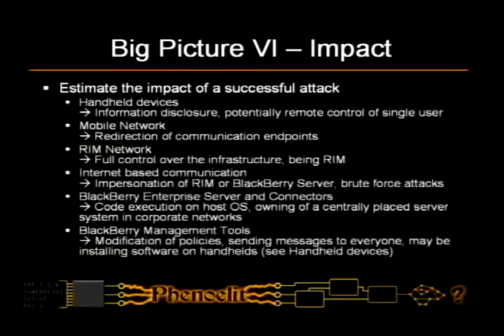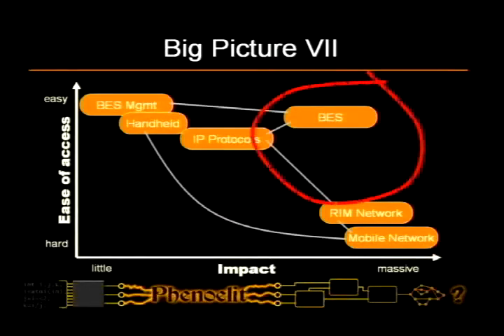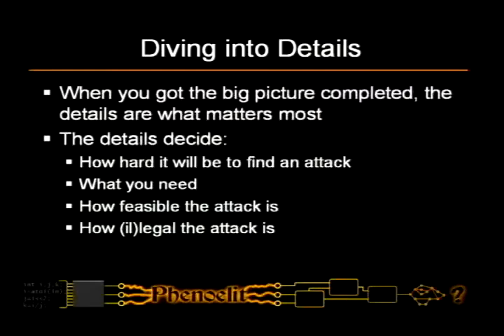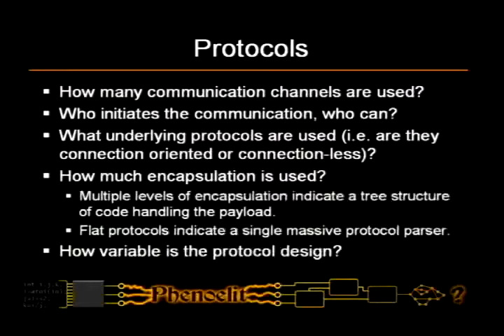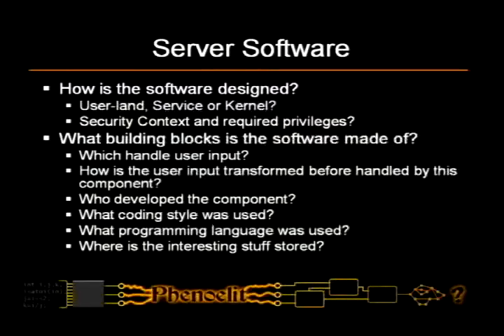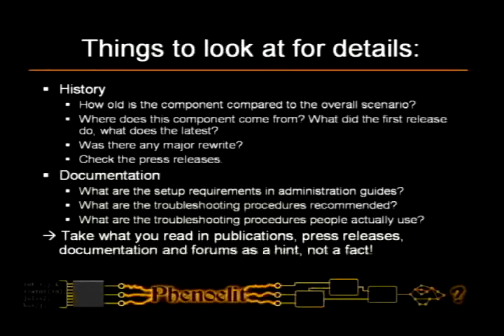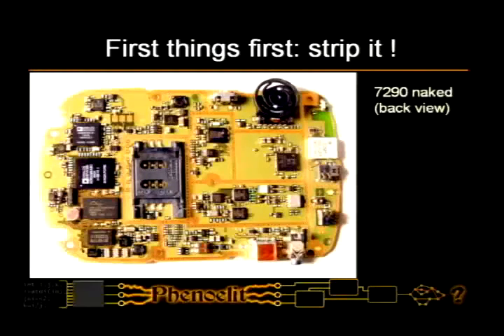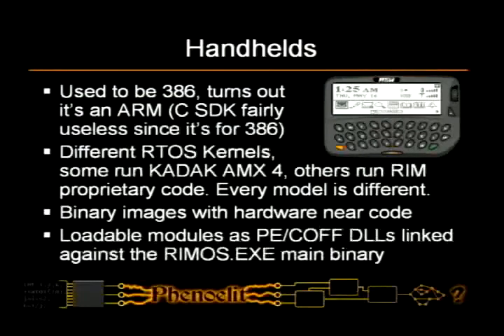2006 BlackHat Vegas V26 FX The Blackberry Case 01